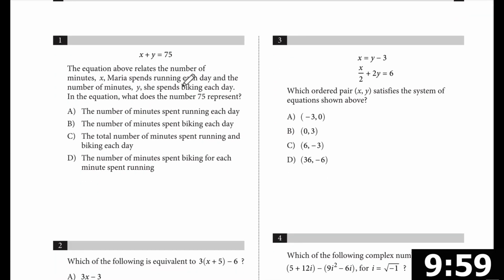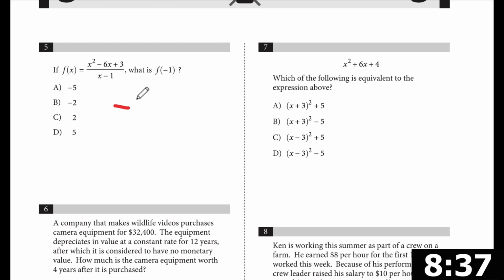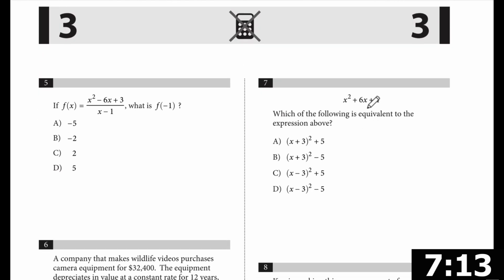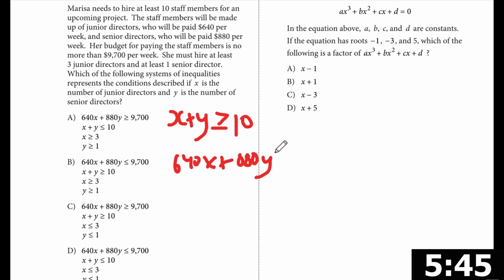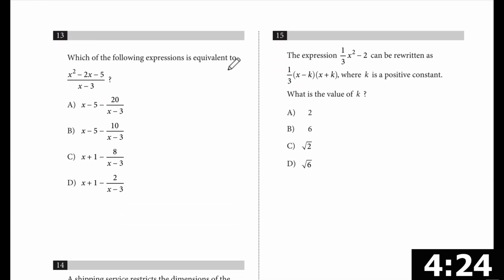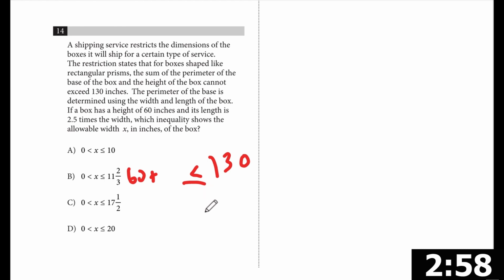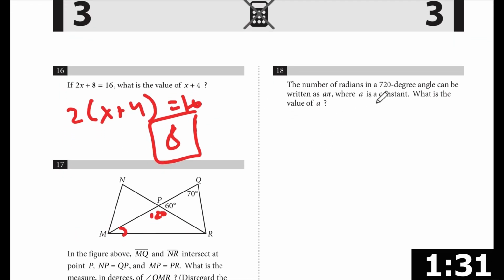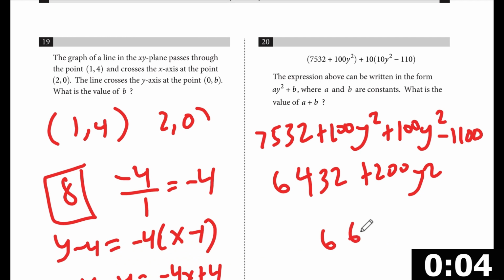Doing the SAT Math Section in Less Than 10 Minutes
In todays video, I will be finishing the SAT Math section in less than 10 minutes.